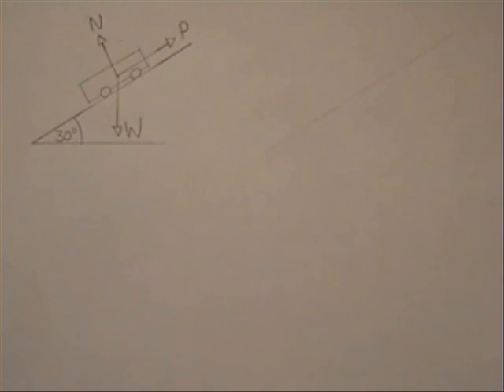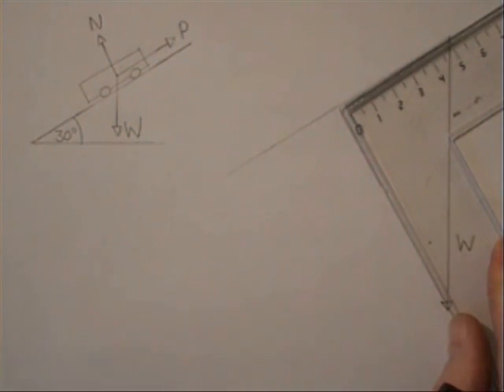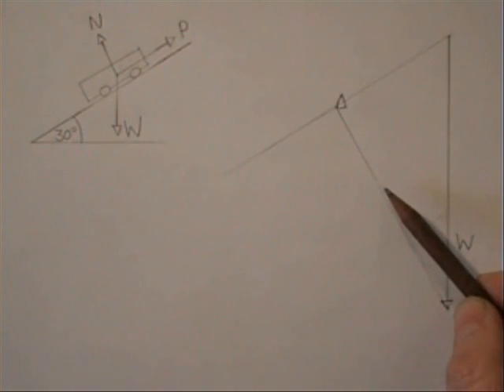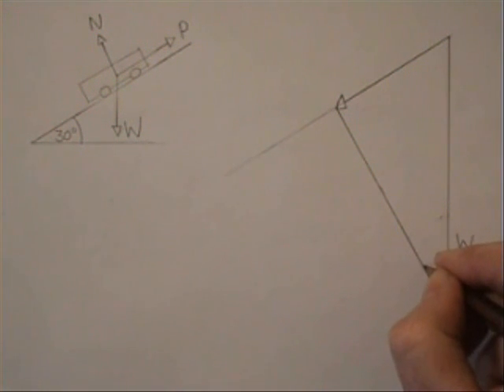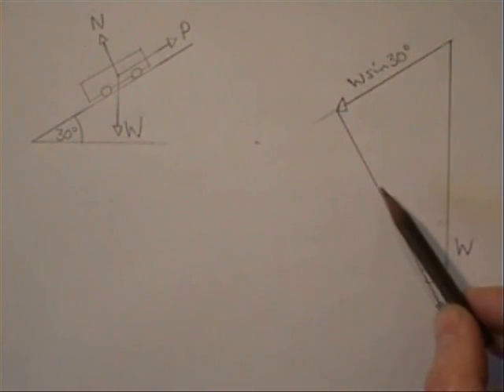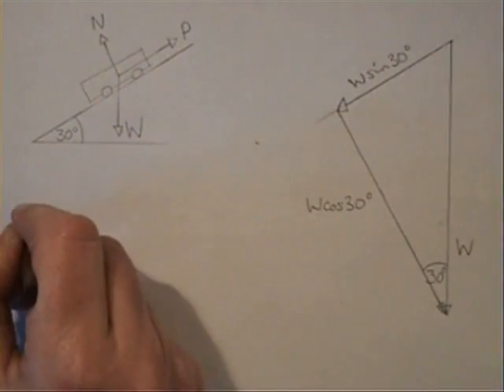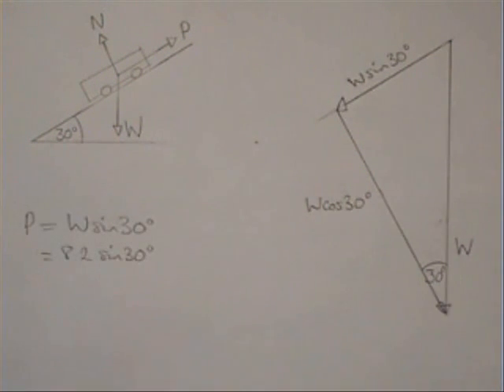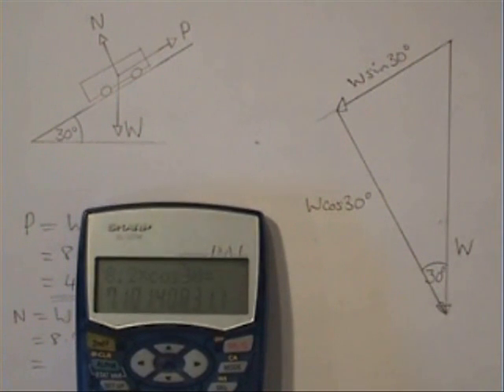Inclined plane trolley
How to resolve forces along and perpendicular to an inclined plane.